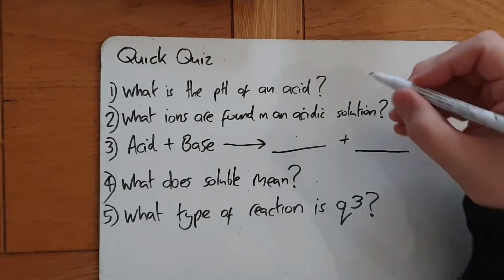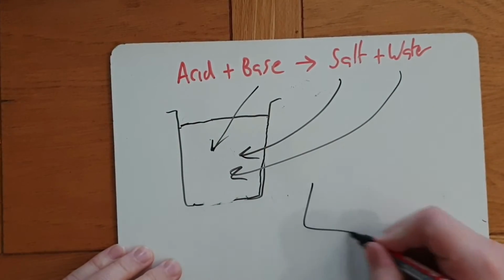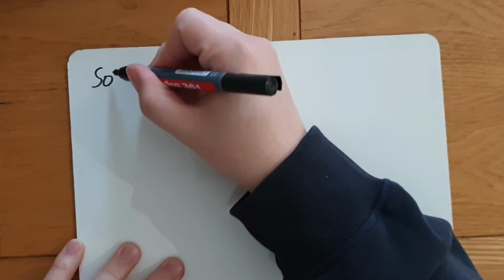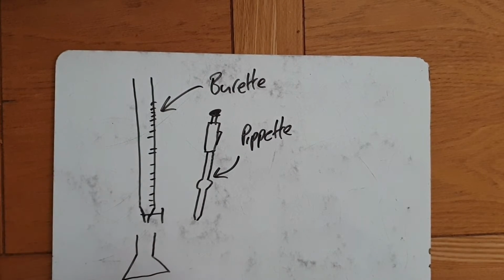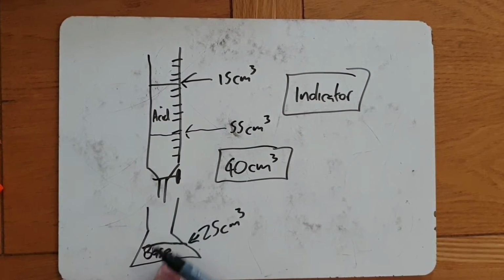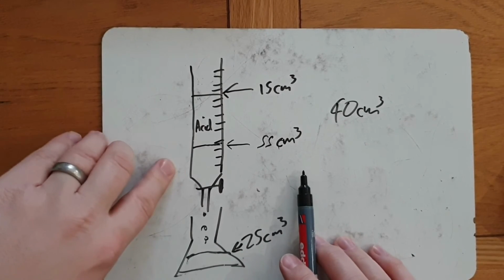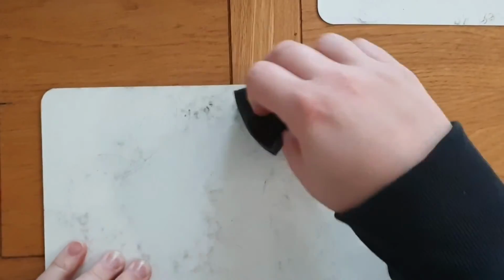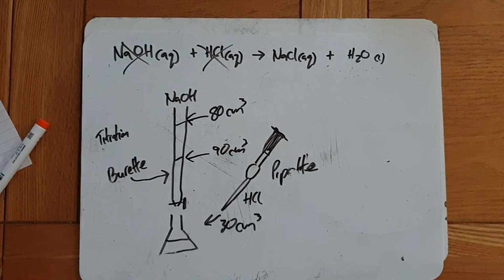Making a pure dry salt